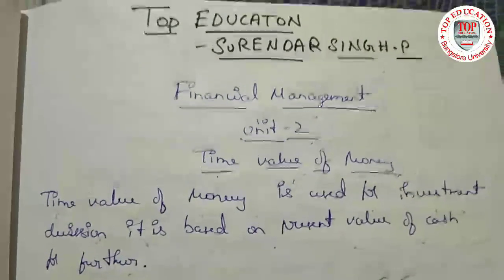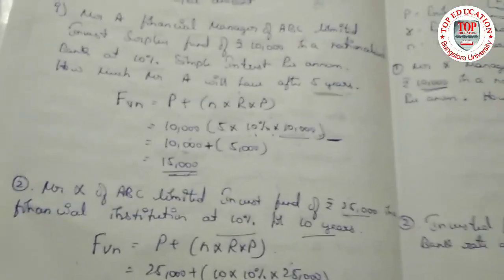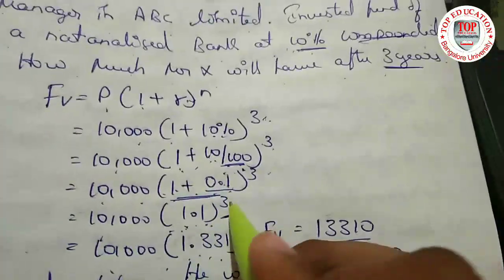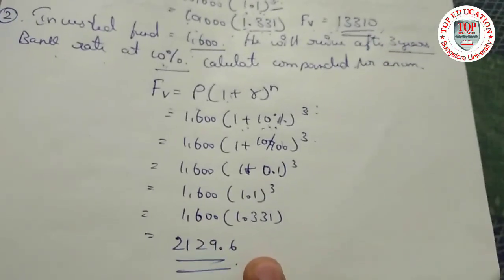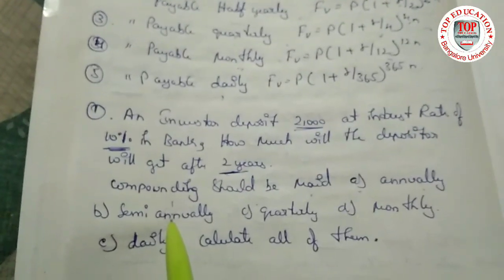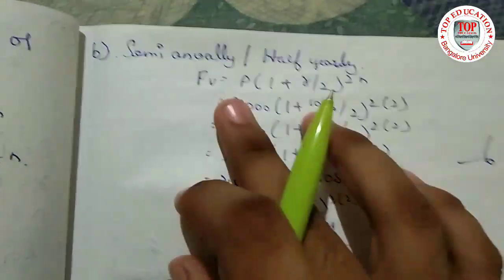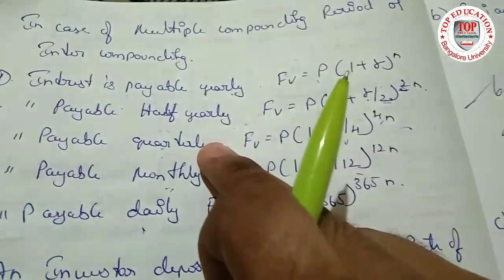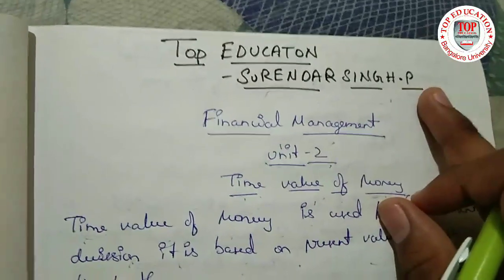Financial management 2nd chapter Time value of money part - 2